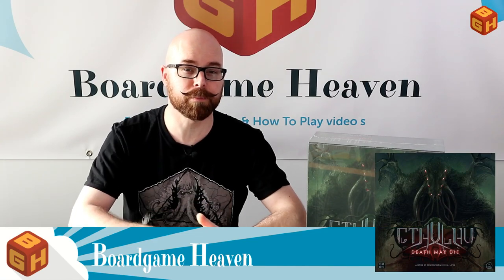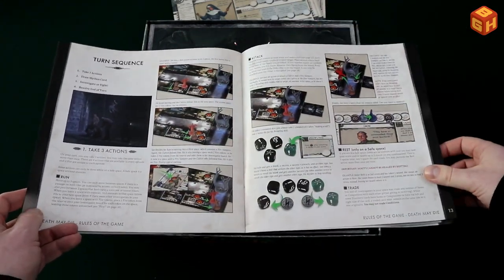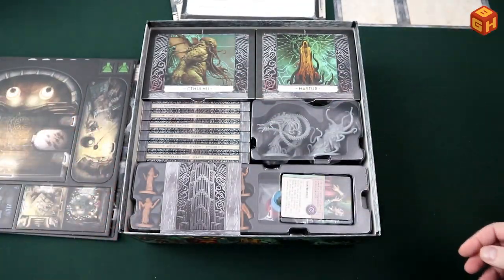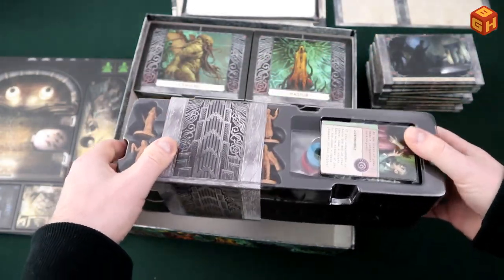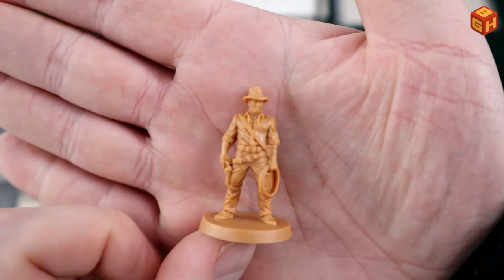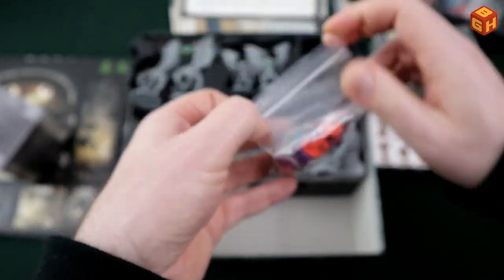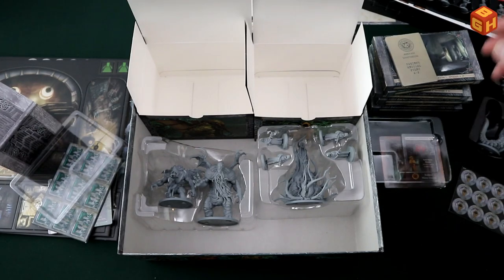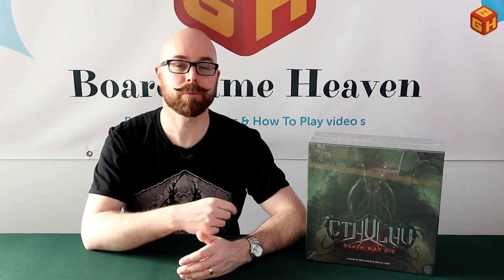Boardgame Heaven Unboxing 84: Cthulhu: Death May Die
In this video I unbox Cthulhu: Death May Die by CMON and Guillotine Games.